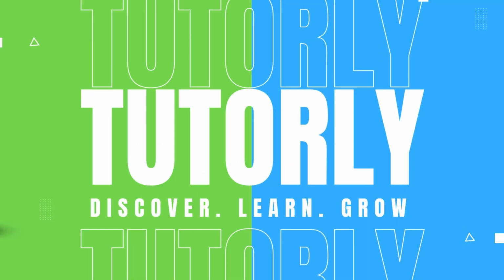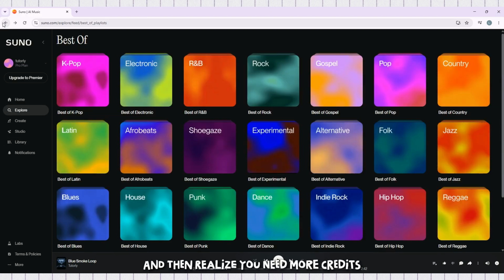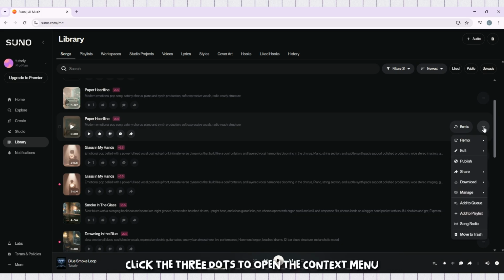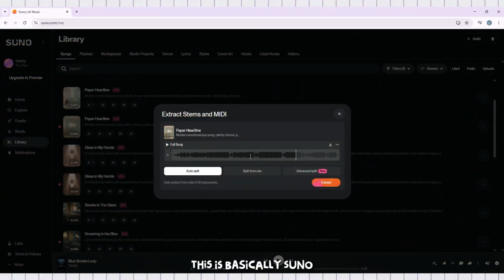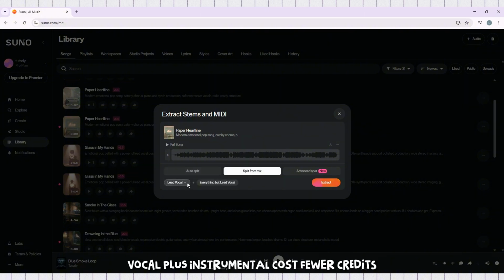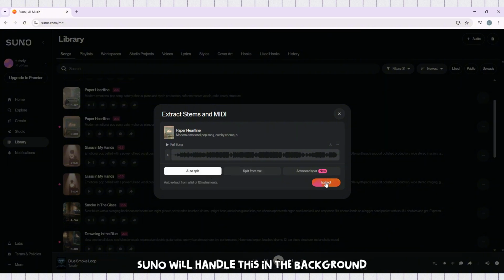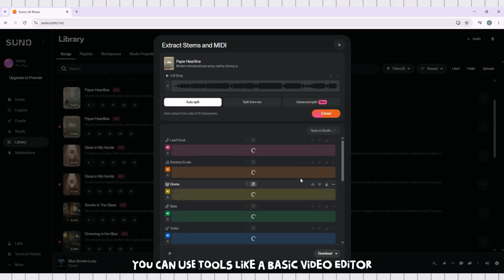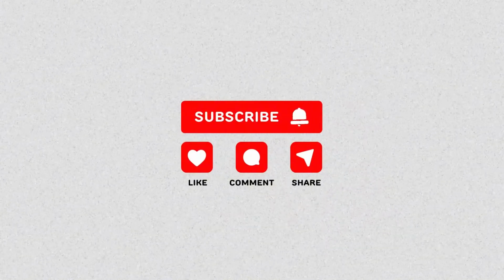How To Remove Vocal From A Song In Suno AI (2026 Guide)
Learn how to remove vocals from any song using Suno AI in 2026. This innovative AI technology allows you to isolate vocals and instrumentals with ease, giving you the power to create custom karaoke tracks, remixes, and more. With Suno AI, you can separate vocals from any song in just a few clicks, making it a game-changer for music producers, DJs, and music enthusiasts alike. In this video, we'll show you how to use Suno AI to remove vocals from your favorite songs, and explore the many creative possibilities this technology has to offer. Whether you're looking to create your own music, practice singing along to your favorite tunes, or simply want to experience your favorite songs in a new way, Suno AI is the perfect tool for you.